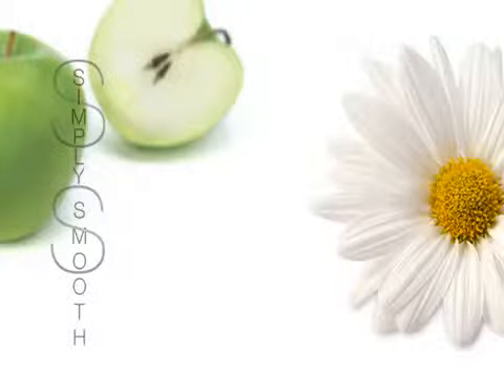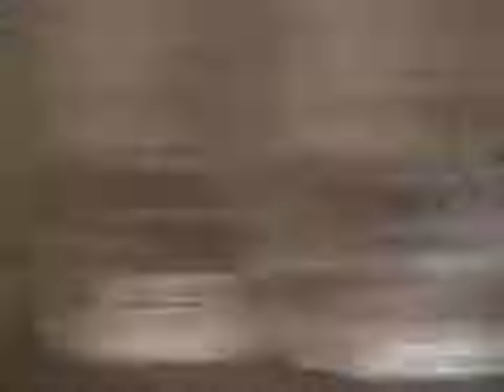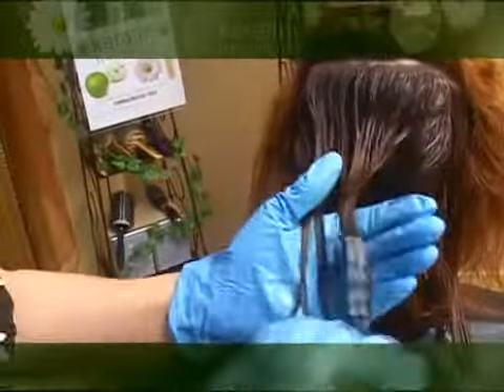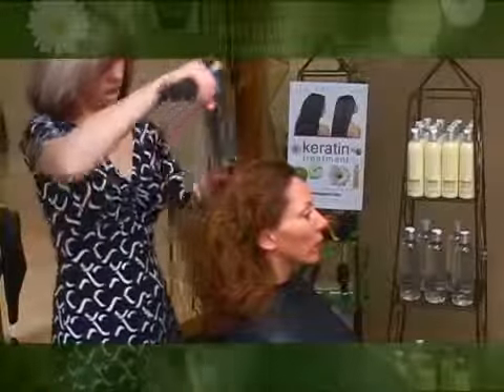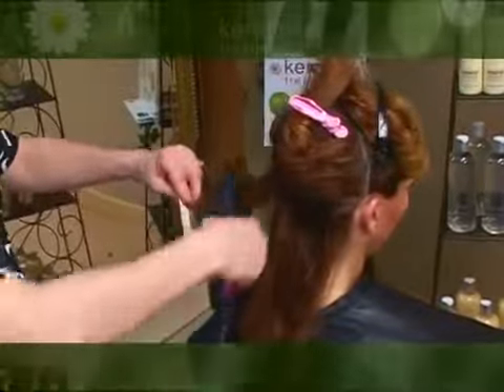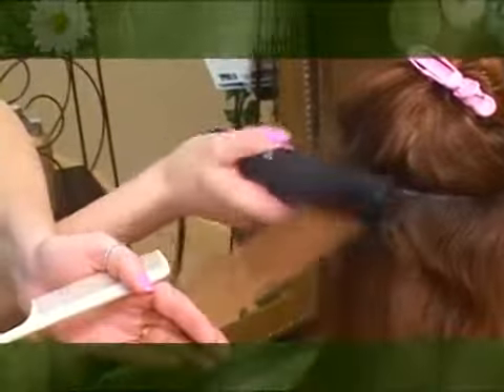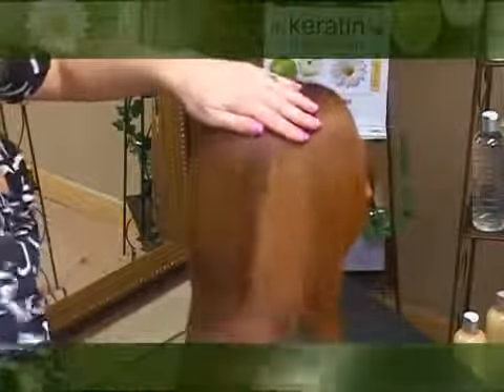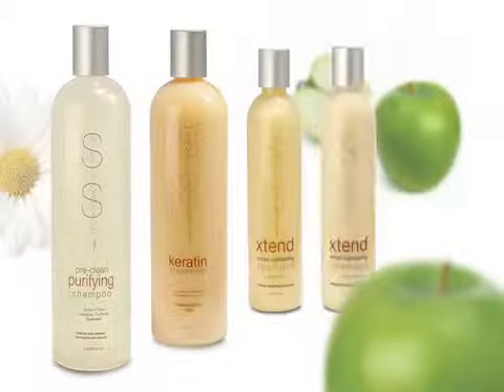SIMPLY SMOOTH HAIR TREATMENT TUTORIAL